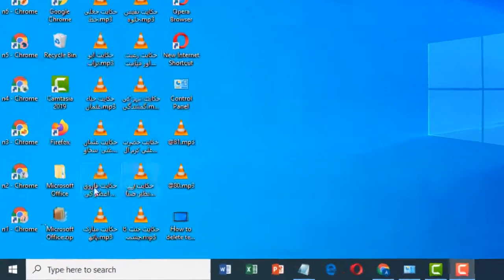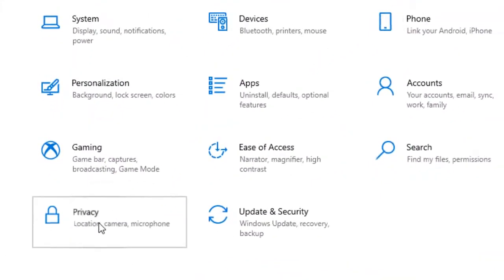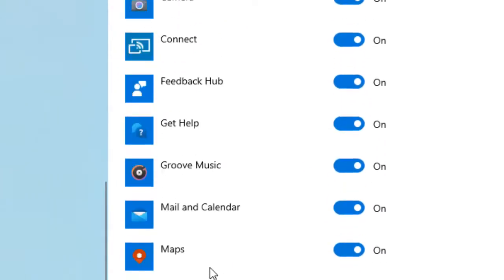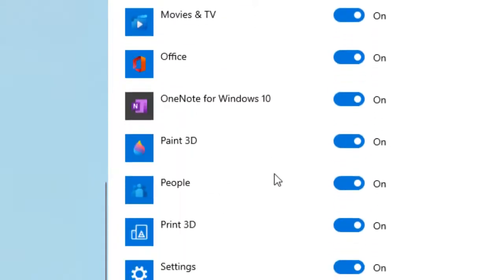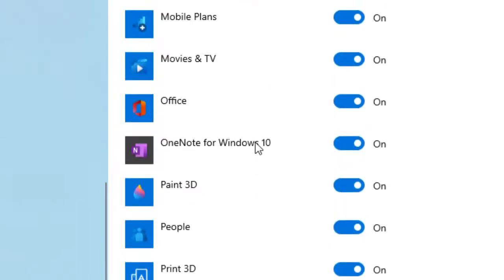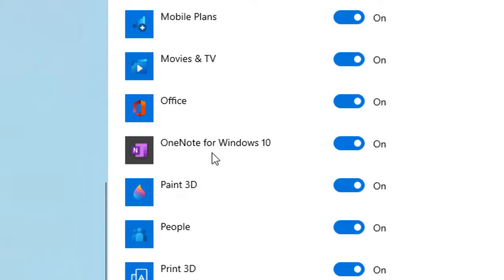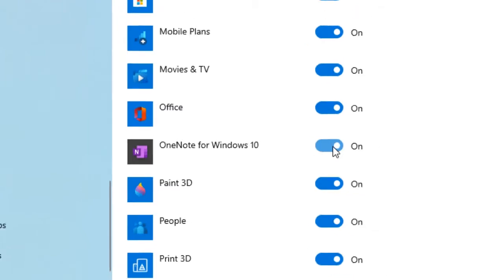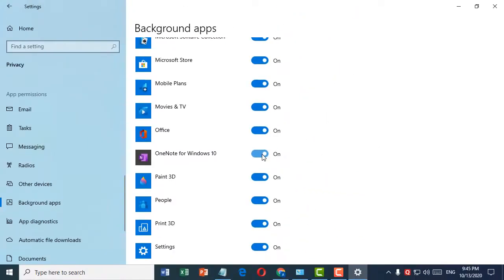How to Turn on or turn off OneNote run in Background Windows 10/11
Need to know how to turn on or turn off OneNote running in the background on Windows 10 or 11? Watch this video for a simple tutorial on managing this feature!